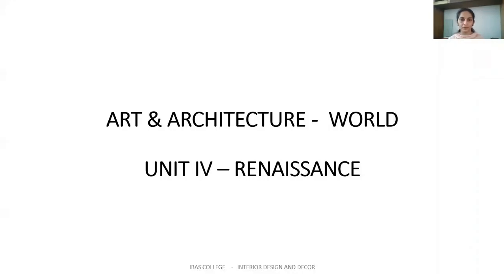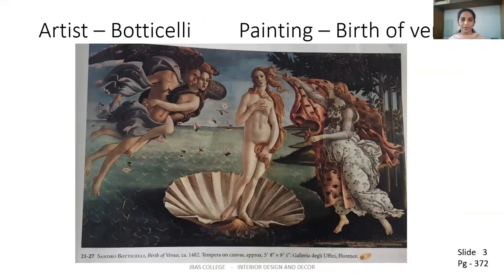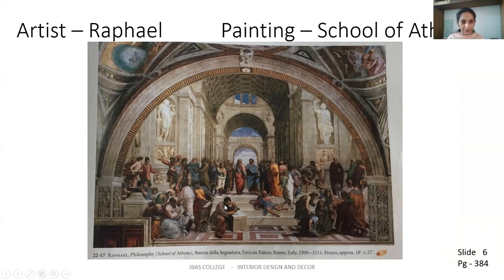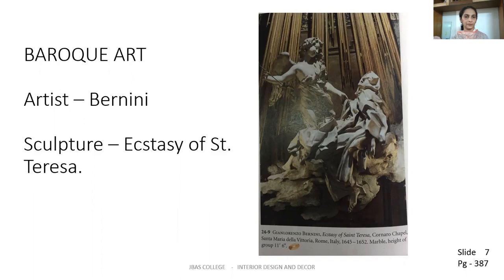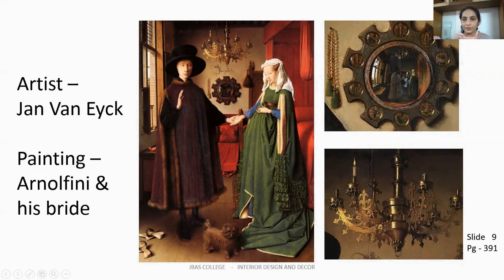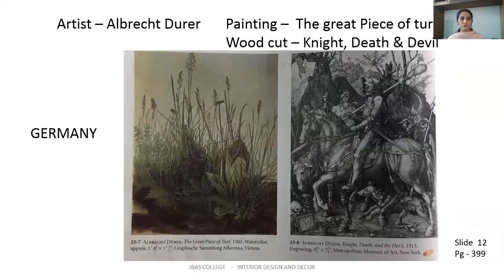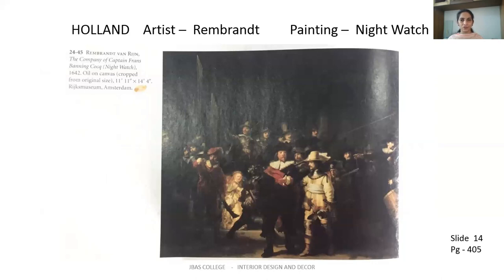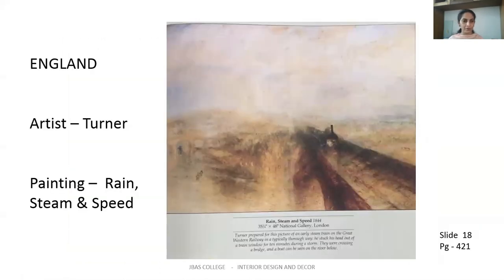RENAISSANCE ARTISTS Lesson by Shaistha shabnum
This lesson on Renaissance artists is based on syllabus for interior design degree of JBAS college.